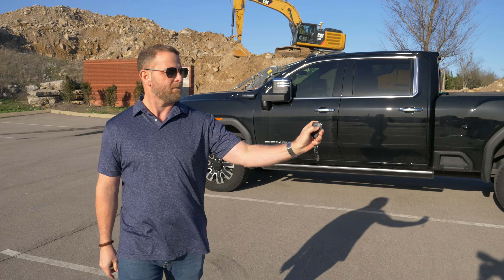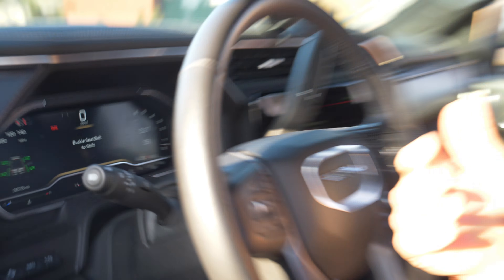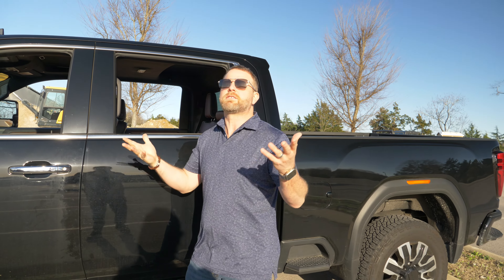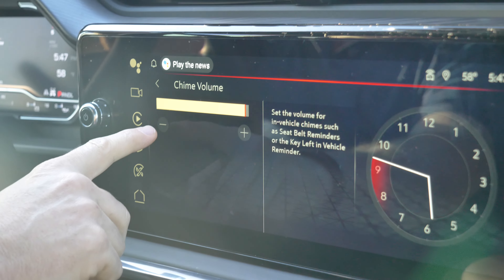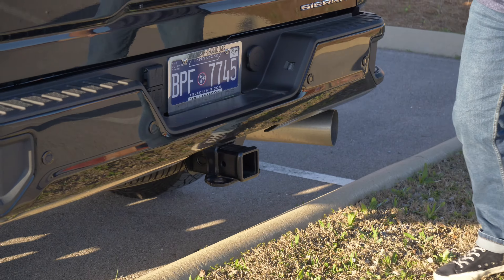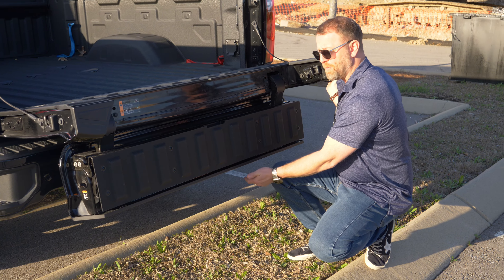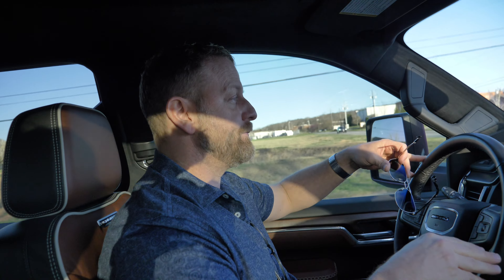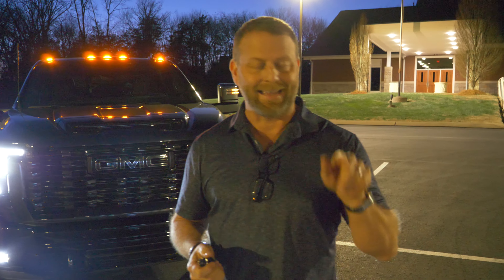18 Hidden Features, GMC HD Sierra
(Watch in 4K) I'll show you several features you may not even know about.
This is a list of hidden features that the dealership doesn't always show you. (on the GMC 2500HD Ultimate Denali )

➡️ Get MY BOOK (CUT IT OUT!)
➡️ Download my E-BOOK (CUT IT OUT!)
➡️ Get MY COURSE (THE MOMENTUM SESSIONS) if you want to create Momentum in your business

3) *** If you like Mercedes G Wagons, here is the review I did of mine here: